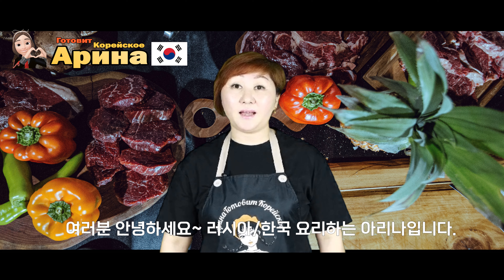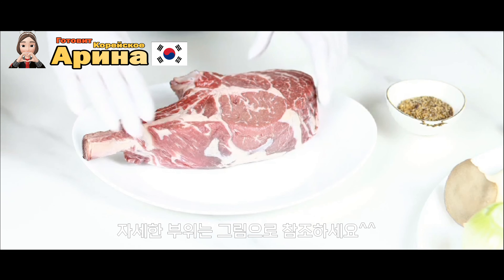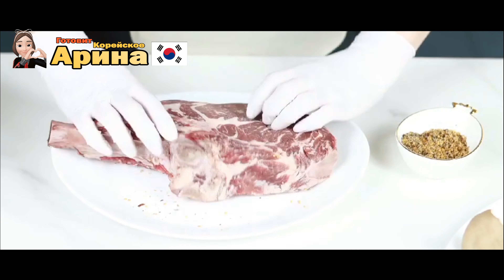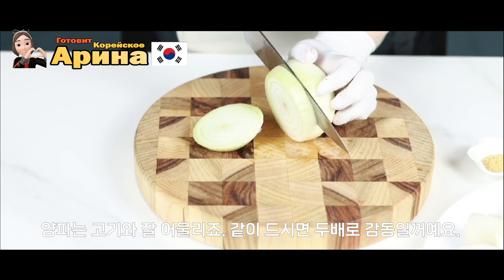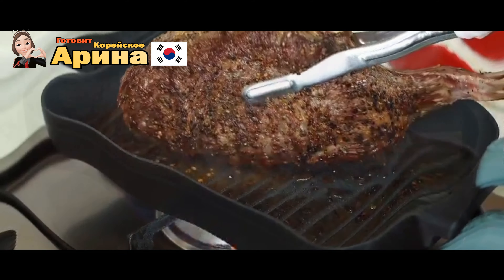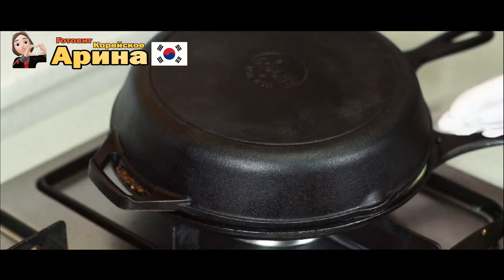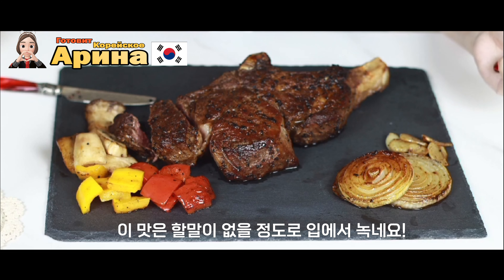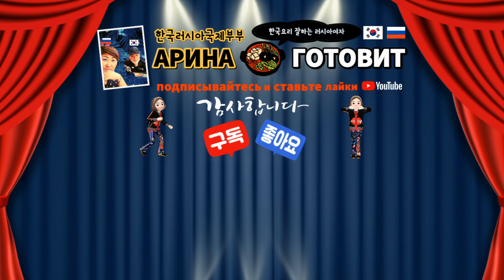[No.87] 오늘은 집에서 만드는 토마호크스테이크 | Обалденно вкусный 1кг.стейк "Томагавк"на сковороде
인천 소래포구에 조그만한 가게에 열정으로 뭉친 청년들이 있습니다.
우리집 당골집으로 고기는 이 가게에서 만 삽니다.
가성비도 좋고 정직해서 너무 맘에 드는 집이죠. 친절도 하고 설명도 잘해줍니다. 이 영상 프롤로그에 소개를 좀 했습니다. 열심히 하는 청년들의 열정을 소개하고 싶었습니다. 어려운 취업난에 청년들이 잘 생존하고 성공했으면 좋겠네요^^ 화이팅하세요!
한국요리하는 아리나 Арина Готовит Корейское